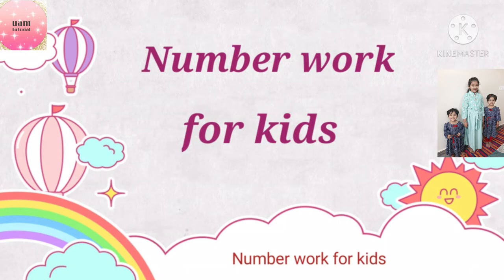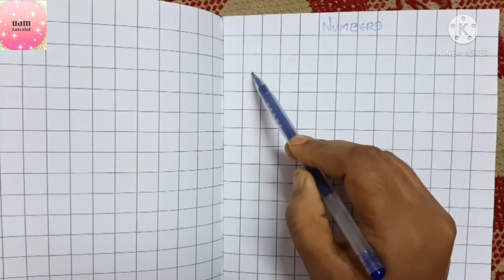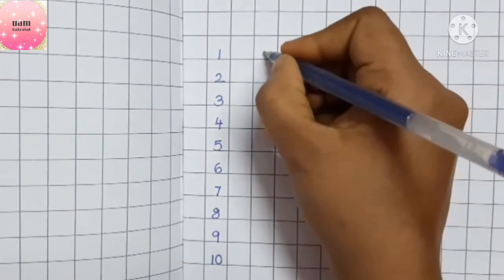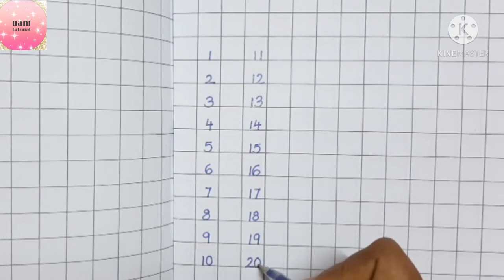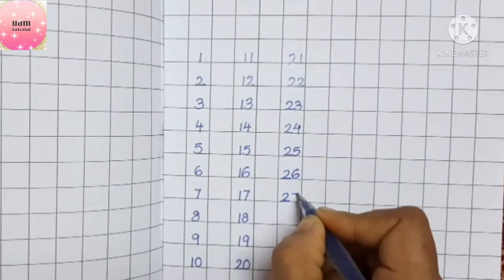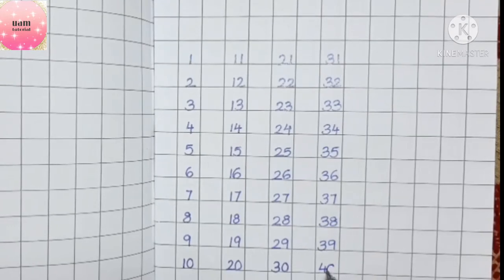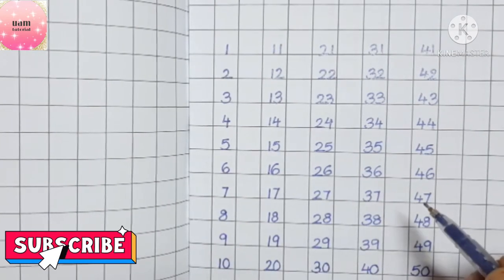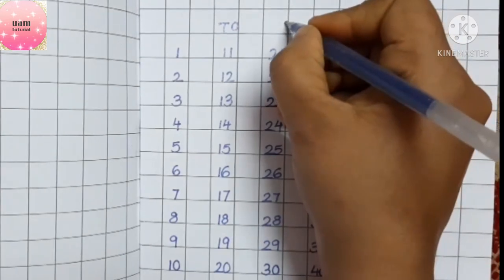Number work for kids:Numbers from 1-50......Easy concept of writing numbers for kids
kindly watch my video: "Number work for kids"
Viewers i hope you all will like it.

This video is specially designed for kids to help them learn easily.

I will try to make my videos more interesting further.

In this video i have tried to explain the concept by writing in a square ruled notebook so that children will be able to understand it easily.